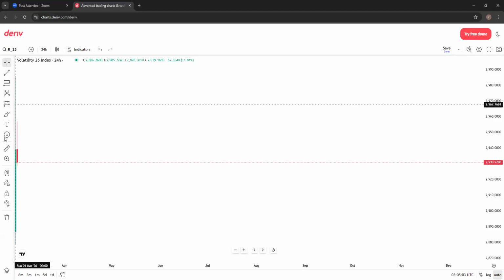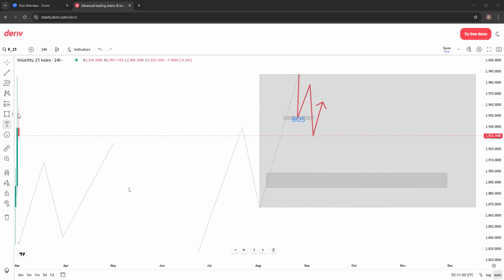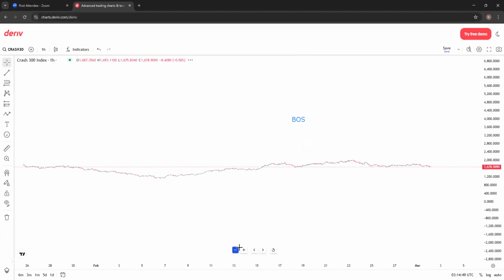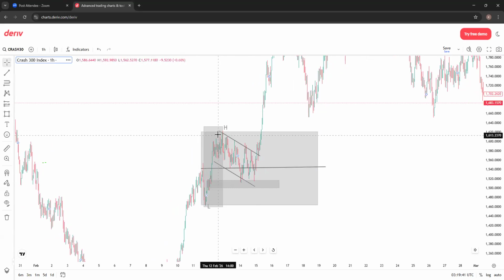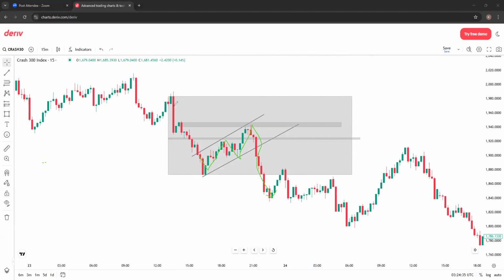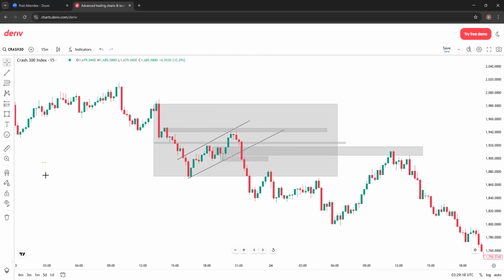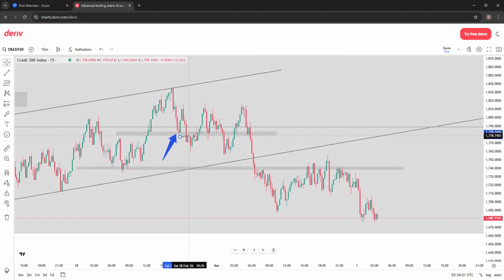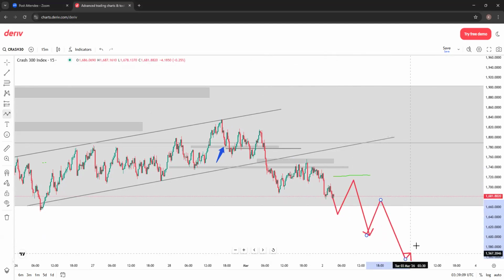Flags and Entries FVG + OB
Mastering Flag Entries with Order Blocks & Fair Value Gaps 💰📈
In this lesson, I broke down how to trade Flag patterns the smart way — not the retail way.
Most traders see a flag and jump in blindly.
But in this session, I showed you how to:
✔️ Identify clean bullish & bearish flag structures
✔️ Add Order Blocks for precision entries
✔️ Use Fair Value Gaps (FVG) for confirmation
✔️ Align structure with liquidity
✔️ Place proper Stop Loss & Take Profit levels
This is how you turn a basic pattern into a high-probability setup.
No random entries.
No gambling.
Just structure, confluence, and execution.
If you’re serious about improving your entries and trading like a professional, this video is for you.